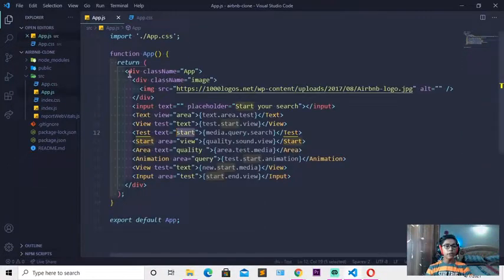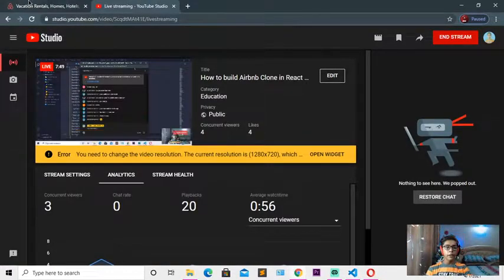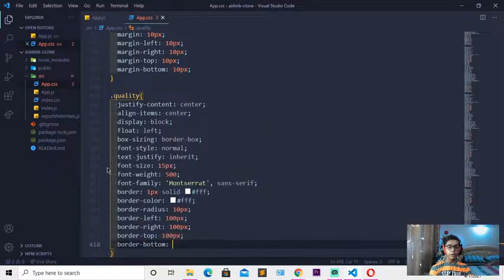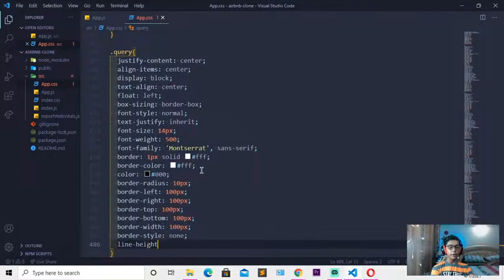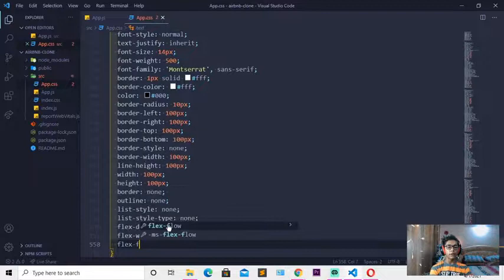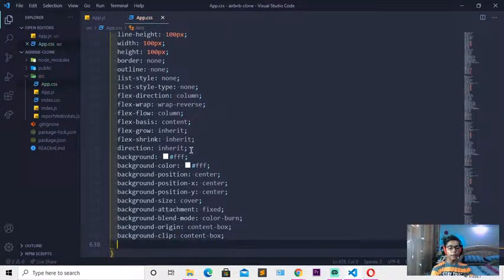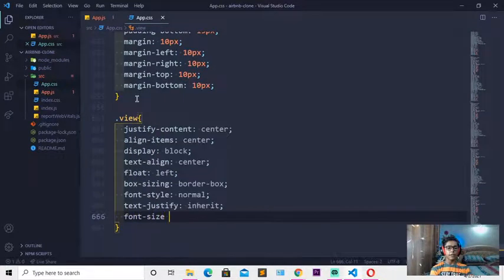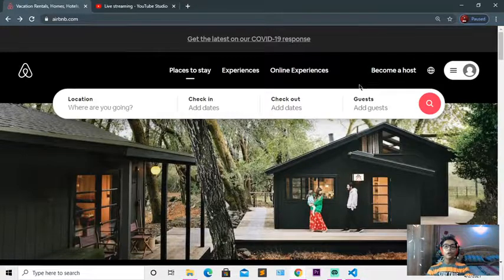🔴 AIRBNB CLONE | HOW TO BUILD AIRBNB CLONE IN REACT NATIVE FOR BEGINNERS TUTORIAL 2022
This video is about 🔴 AIRBNB CLONE | HOW TO BUILD AIRBNB CLONE IN REACT NATIVE FOR BEGINNERS TUTORIAL 2022

Time Stamps 👇:
- Getting Setup - 11:30
- The Login Page - 35:29
- The Home Page - 46:10